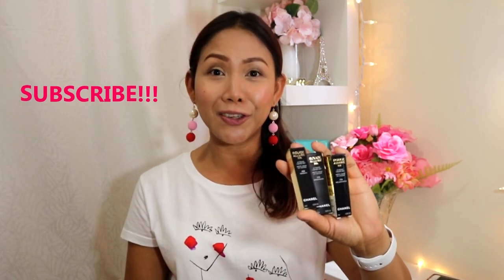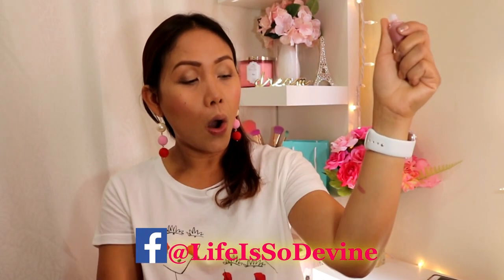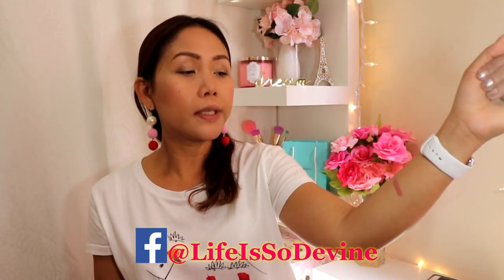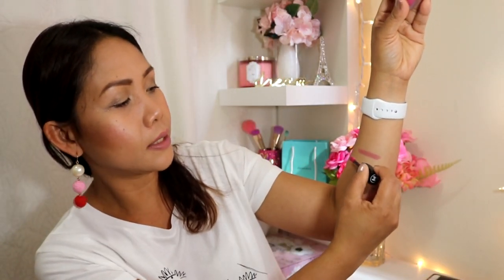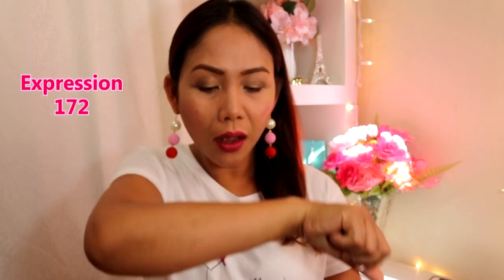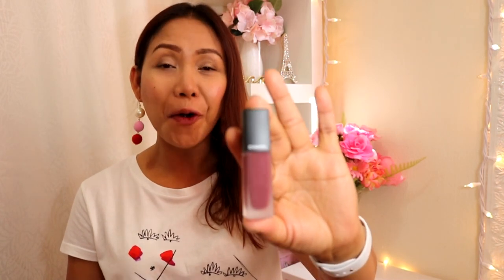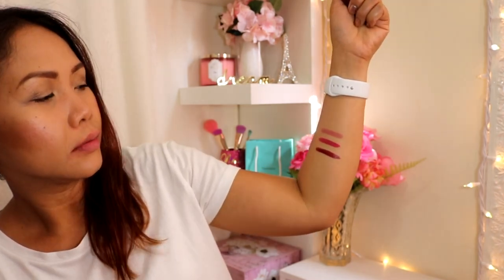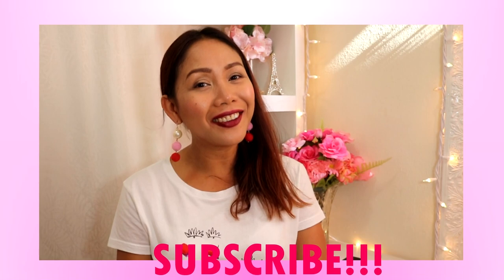CHANEL ROUGE ALLURE INK 3 FALL SHADE LIP SWATCHES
Check out this fall limited edition Chanel Rouge Allure Ink liquid lipsticks review & try on.

Thank you for visiting my channel & till next video!
xoxo,
Devine